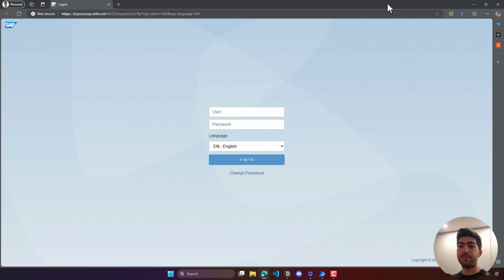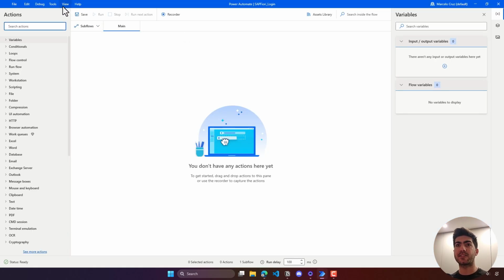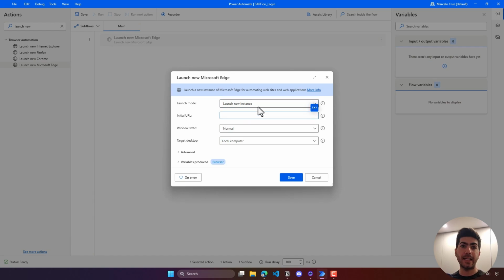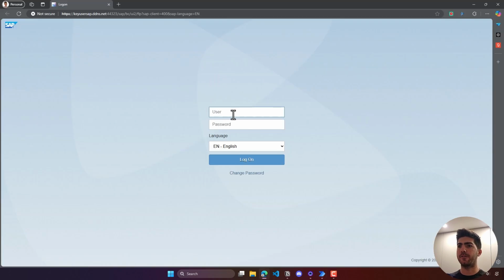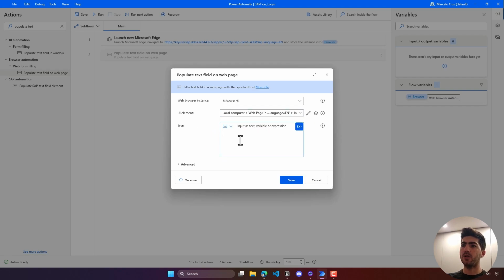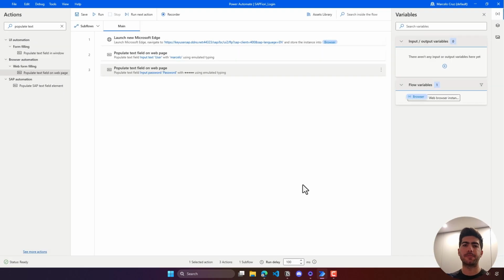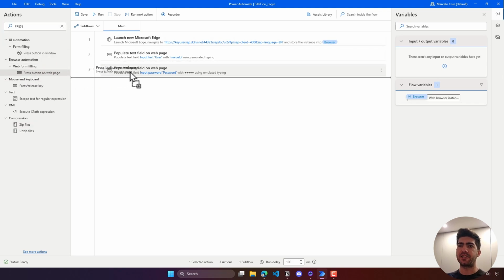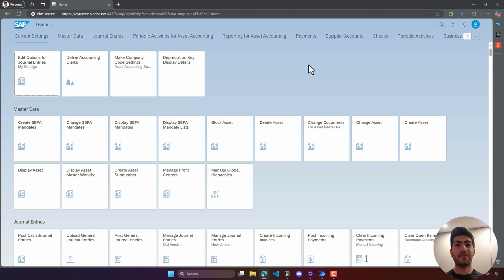SAP Fiori Login with Power Automate Desktop (Tutorial)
This tutorial will teach you how to automate the login into SAP Fiori with Power Automate Desktop.

Be the first to know when SAP automation course with Power Automate Desktop is released (with SAP access included) ➡️

*RESOURCES*
🗣️ Get Power Automate help and network with RPA developers on my Discord community
📘 Get a free copy of my "SAP Automation with Power Automate Desktop" eBook